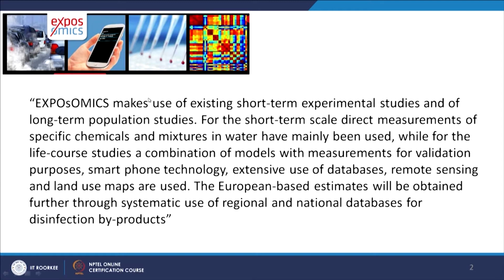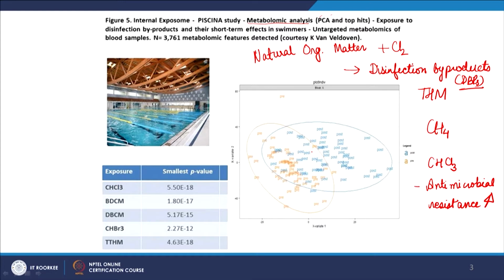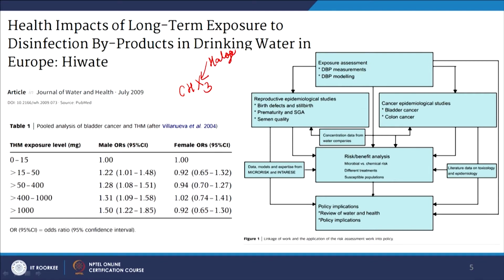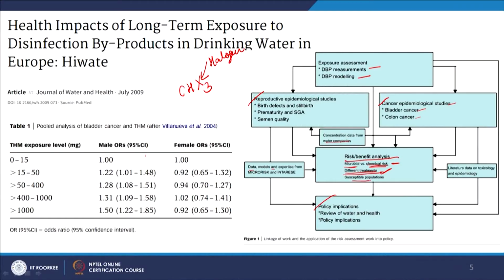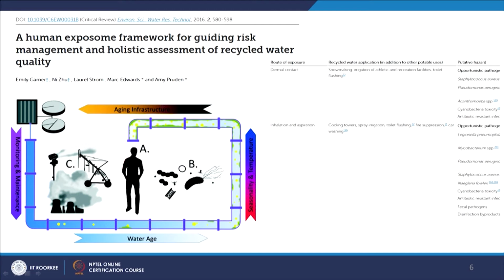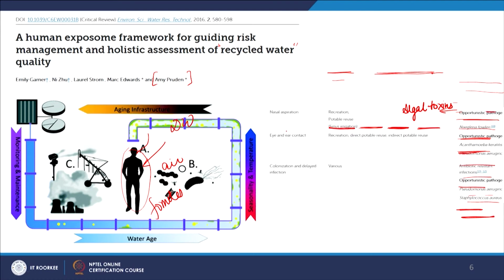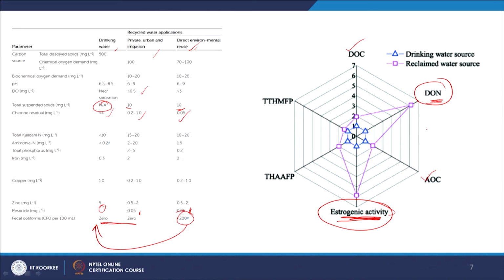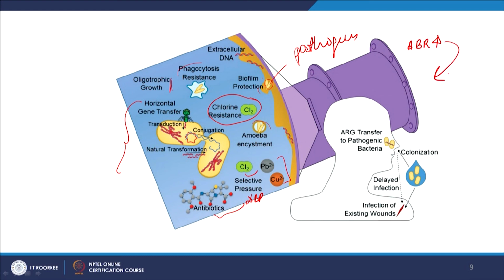Lecture 40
In this lecture, water exposomes is being described.